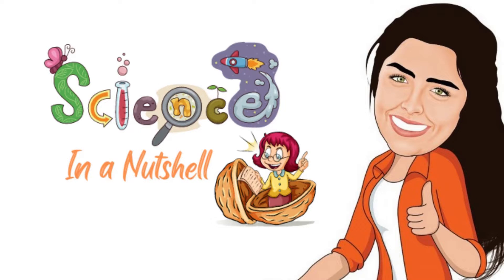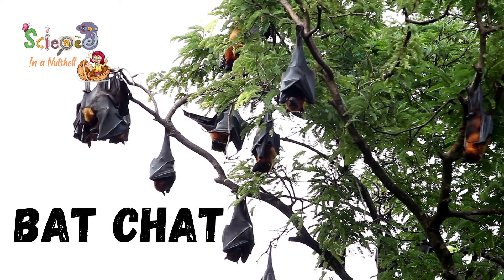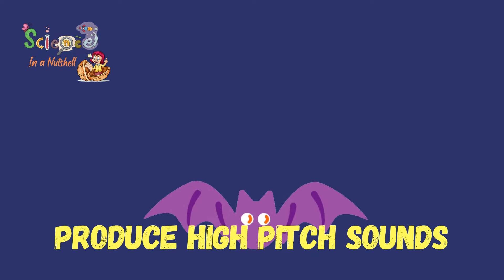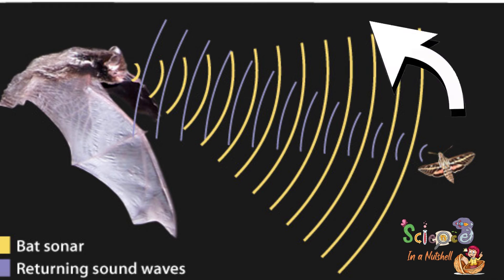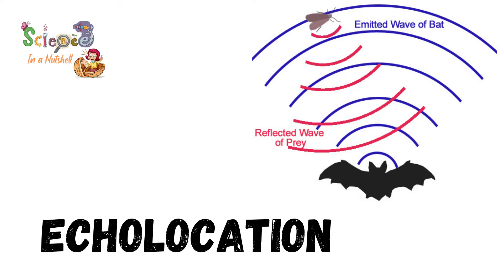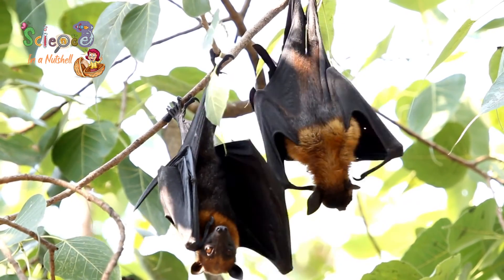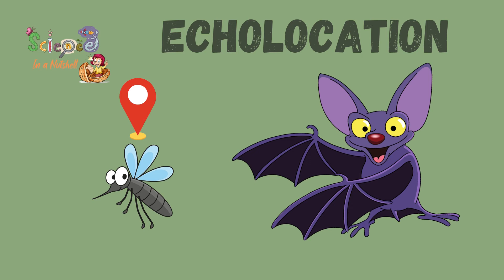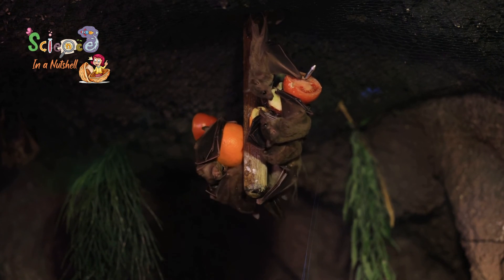Bat Chat Project Unit 1 - Junior 4- مشروع بحثي لعلوم الصف الرابع الابتدائي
bats live in dark places such as caves , where there is not enough light for them to see.
bats fly very fast so they need to be able to avoid hitting different objects during flying
bats use sound to move around in the dark and also to hunt. to dop this they make a noise in their throats that us very high pitched so humans cannot hear it .
when this noise hits the objects around , it bounces back to the bats ears that allow bars detect where there objects are , so they can avoid hitting therse objects while flying , this process is know as "echolocation"
in the same way bats use echolocation property to hunt their preys even if they are tiny as mosquitoes .
bats also use sound to communicate with each other as they make different sounds that mean different things.
scientists have discovered that most of sounds that bats produce are arguments about food or where to get sleep.
Bats use two types of echolocation calls: search-phase calls and feeding buzzes. Bats produce the search-phase call to scan the environment for obstacles and their next meal. Once prey is located, bats use feeding buzzes to capture the item. Feeding buzzes provide social information by notifying other bats that prey is nearby.
Bats inspired technology , scientist made special canes for blind people to help them detect their surroundings, the canes send high pitched sound that can't be heard by humans then recieves echo from any obstacles around and change echo into vibrations. that blind people feel it with their thumbs.